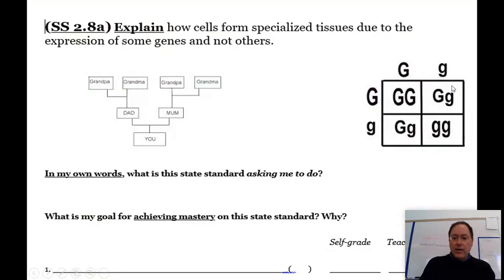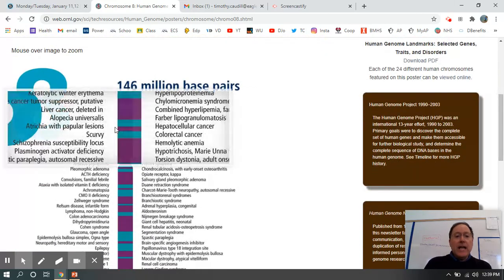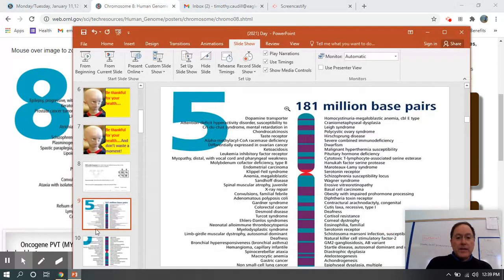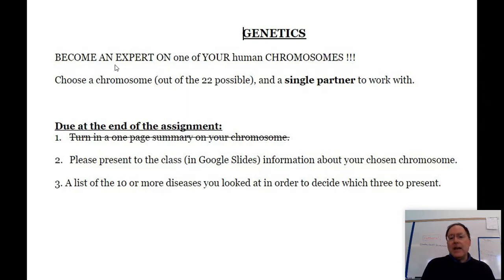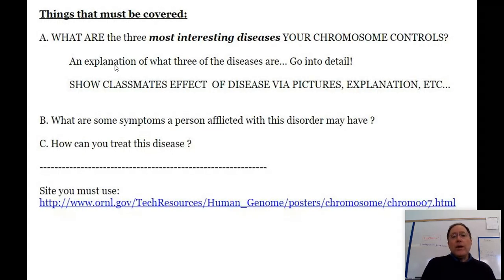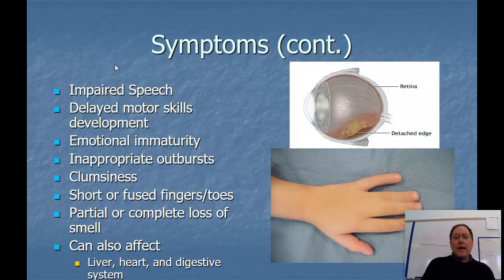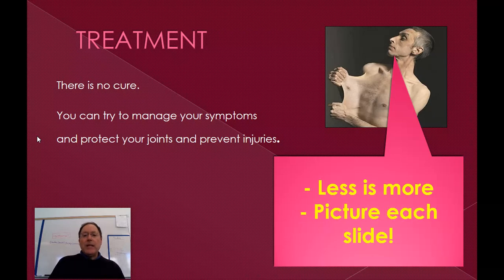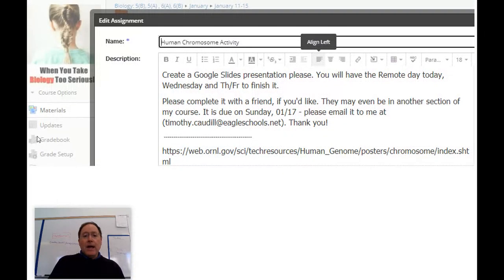Chromosome Disease State Assignment